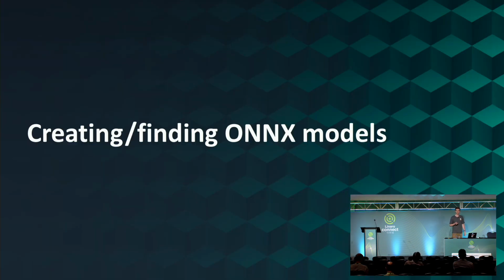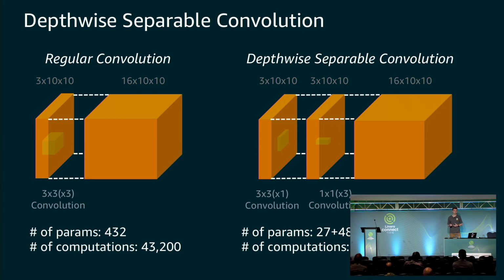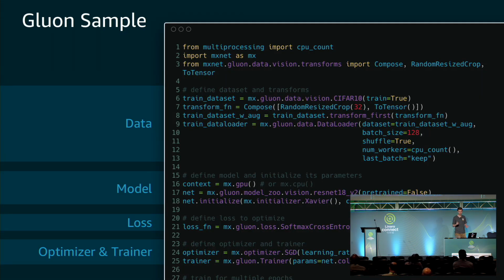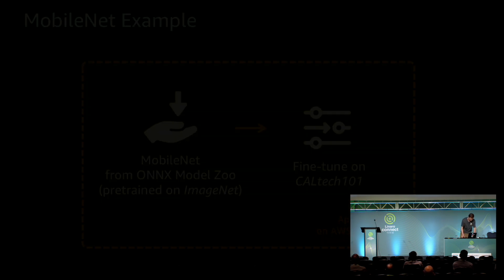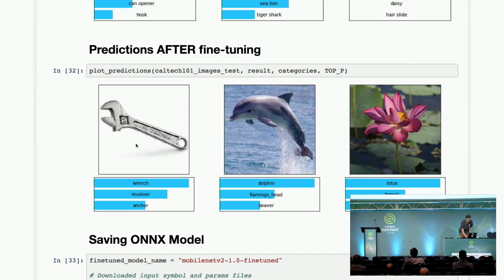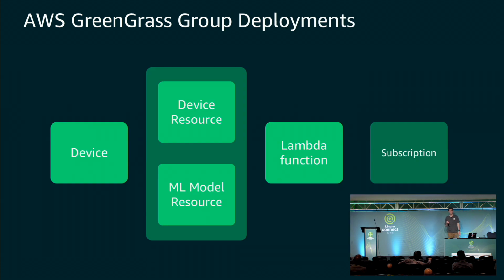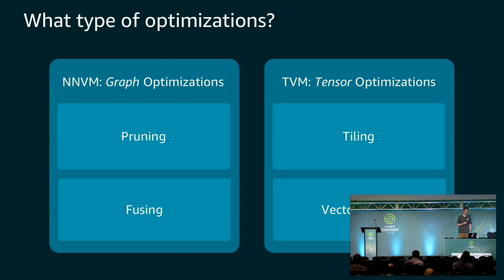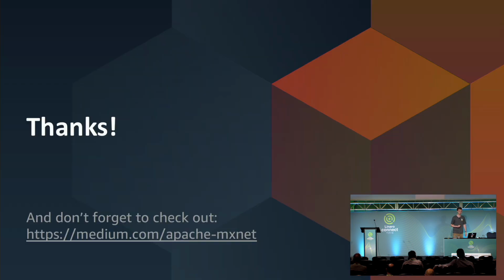YVR18- 331 MXNet and ONNX